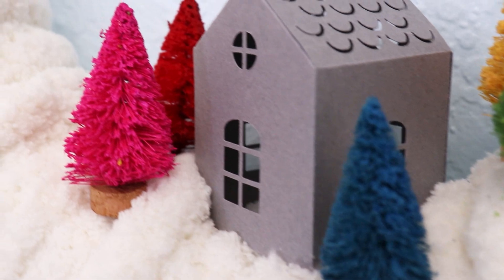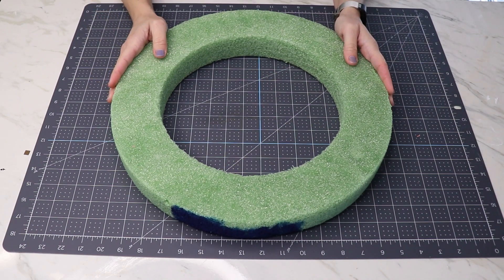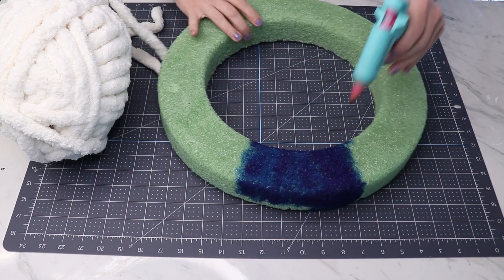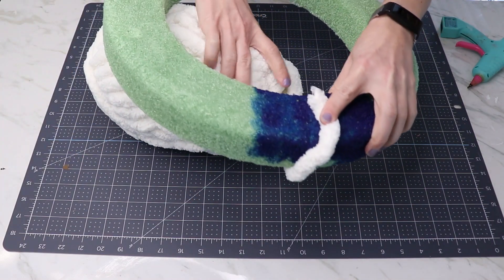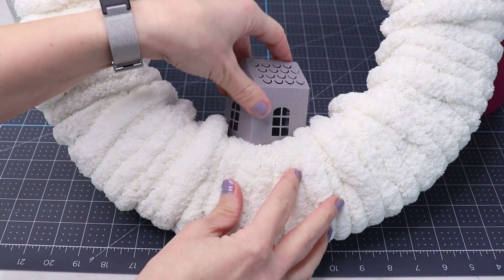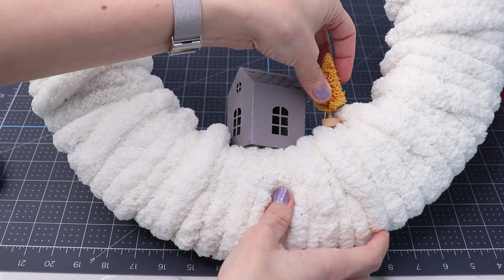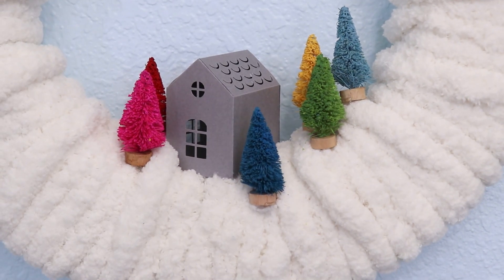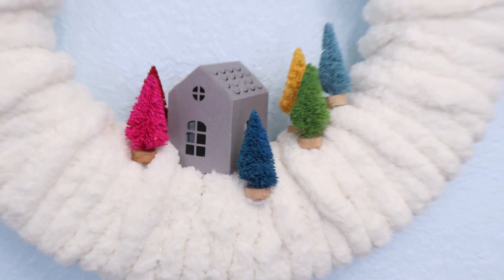Easy DIY Chunky Yarn Wreath for Winter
Learn how to make this simple chunky yarn wreath for winter. It's a fluffy white with little pops of color. The perfect way to add some color to your home this season.

Key supplies
Wreath form - I reused an old one, check your local craft store
Chunky yarn
Cricut paper house file - 3D house